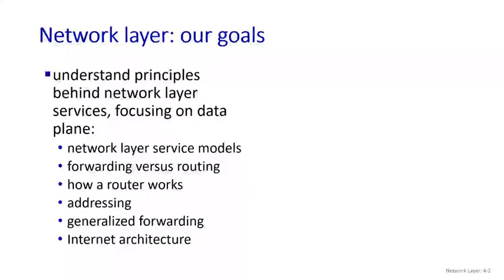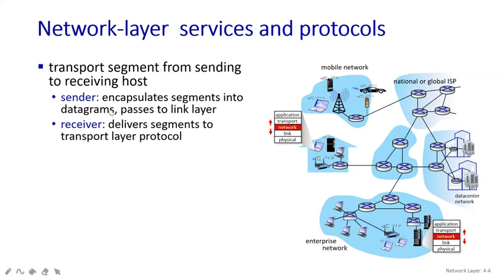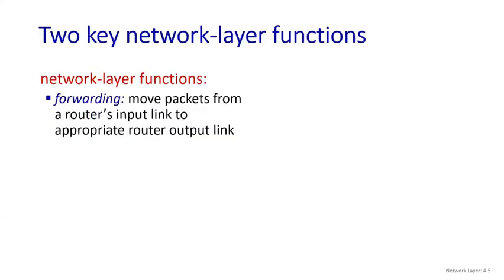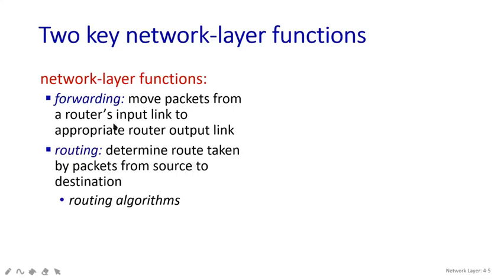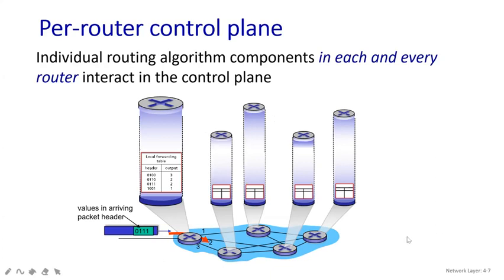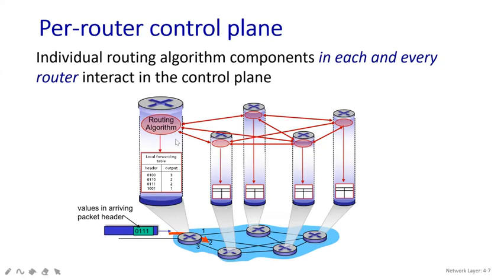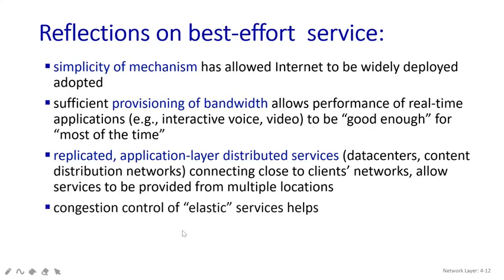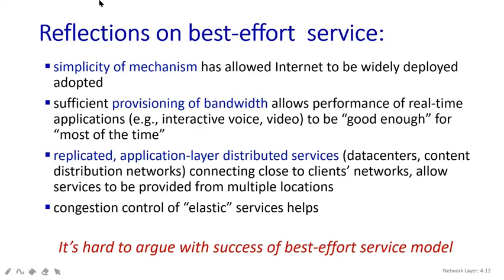#99 | 46 Network Layer Overview | Data Plane | Control Plane | Class With Sonali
Network layer Concept